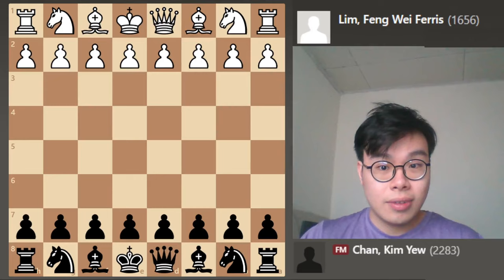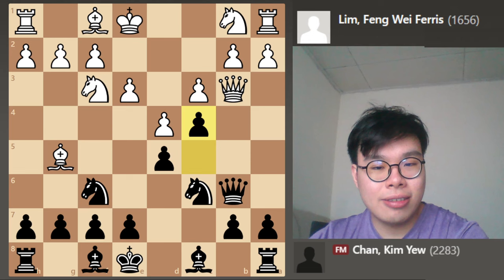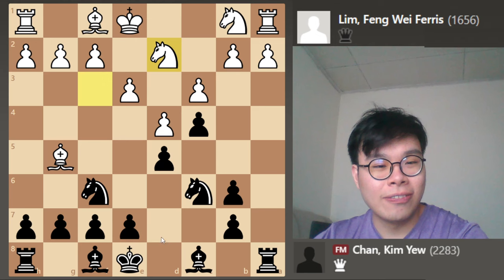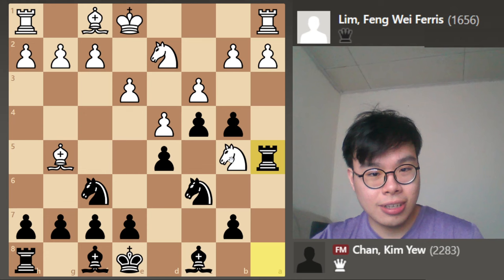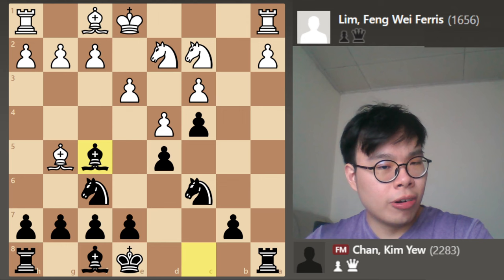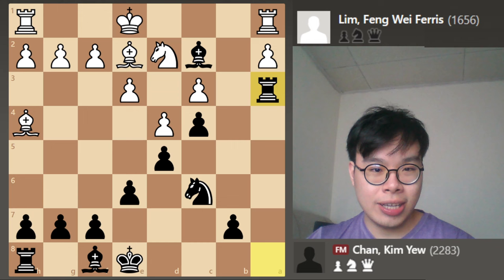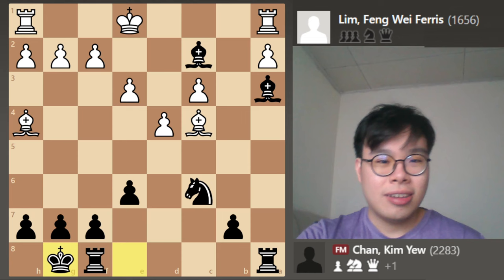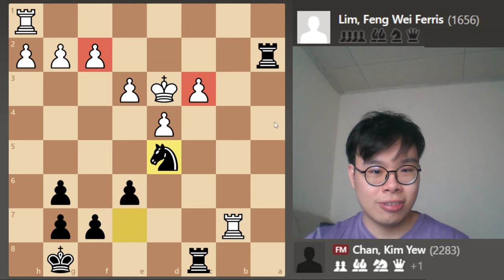FIDE Master Reveals SECRET to WINNING at Chess! (Under 1800)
This is one of the secrets of how titled players win at chess, and the best part is, everyone can do it!